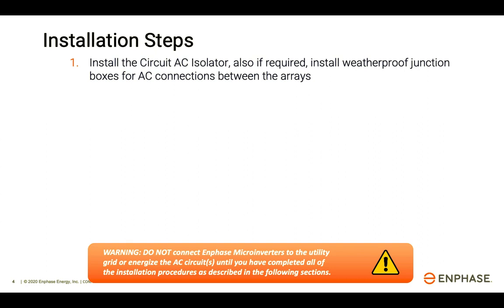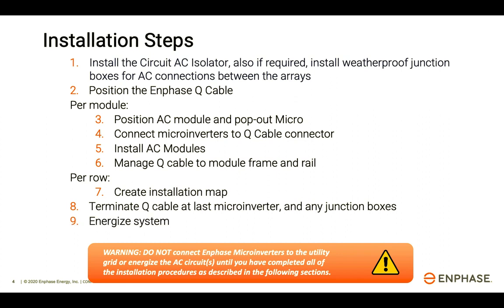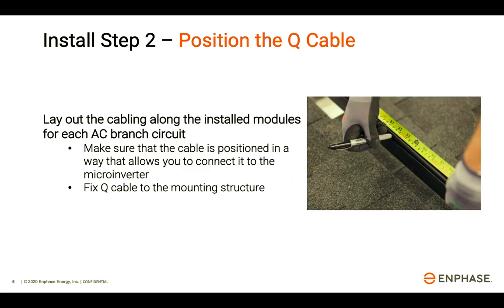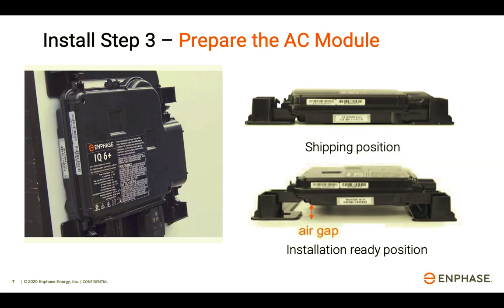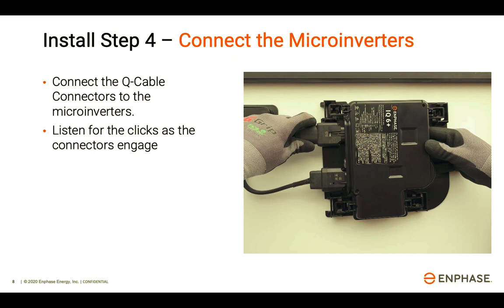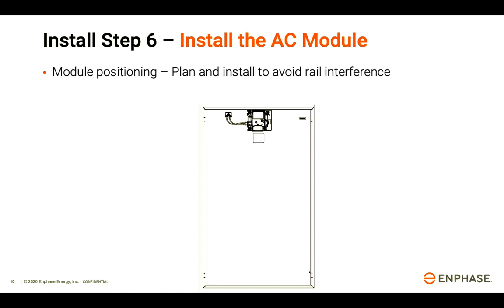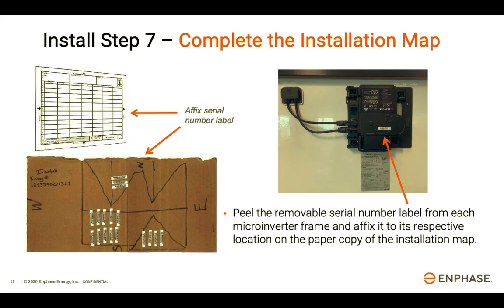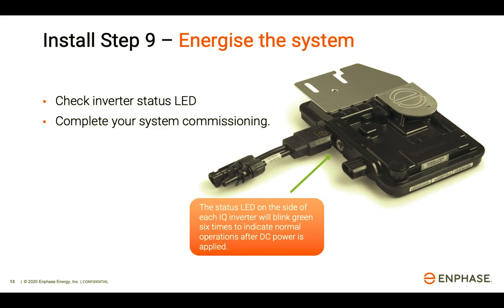IQ7 Series AC Modules Installation PVINS 4.4